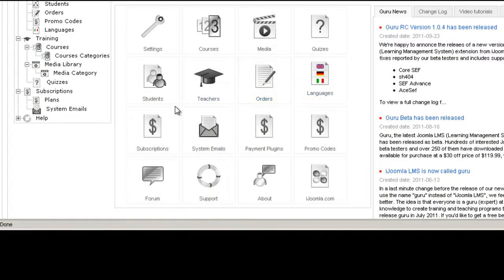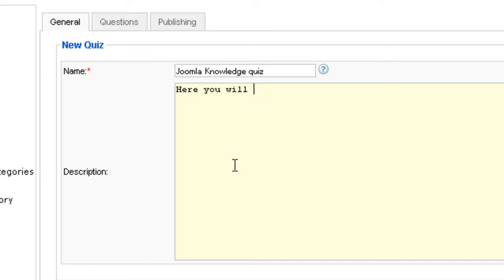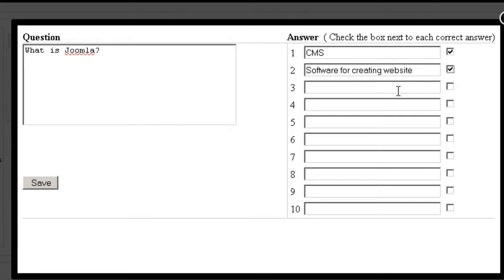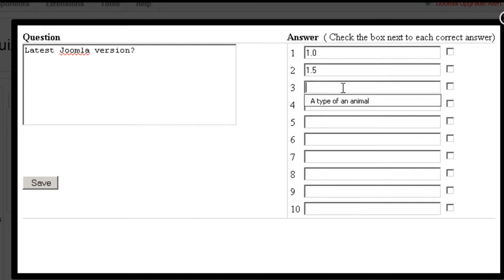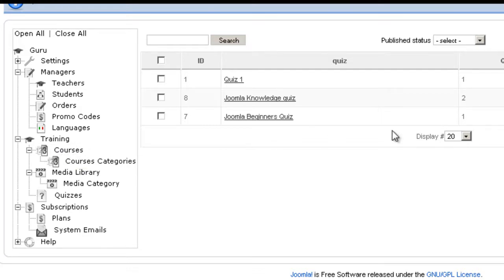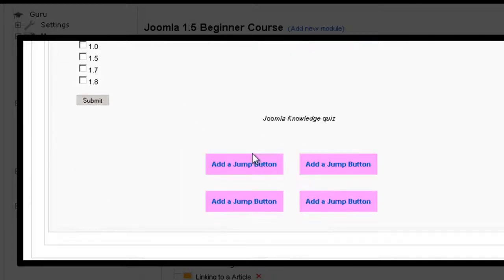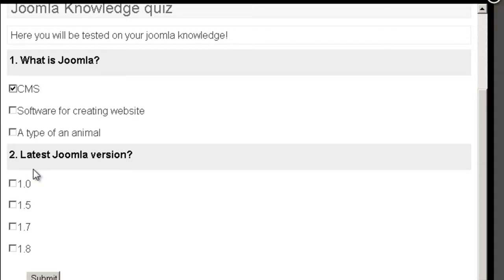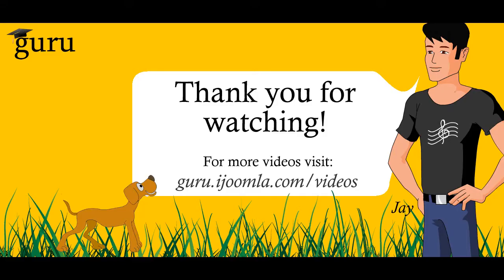Joomla LMS Learning Quizzes | Create Quizzes for Students Online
Joomla LMS learning quizzes are a great way to find out if your students understand the learning material.